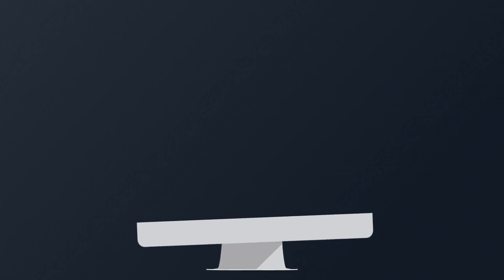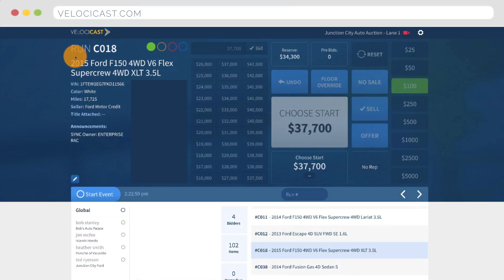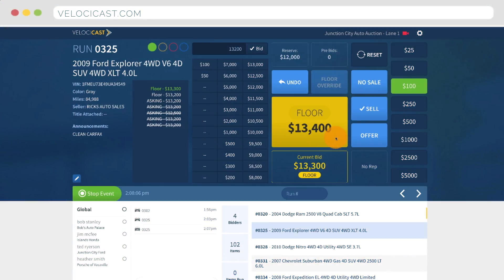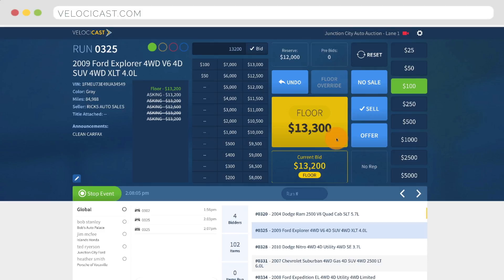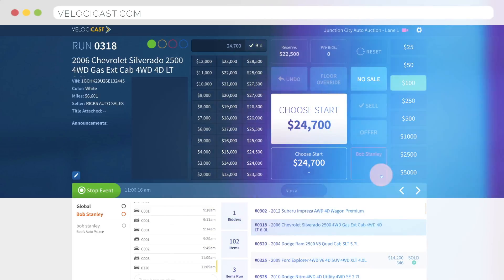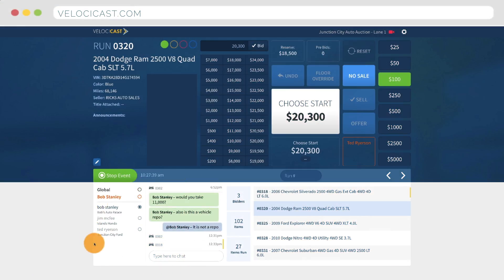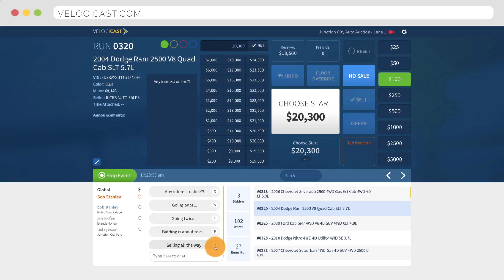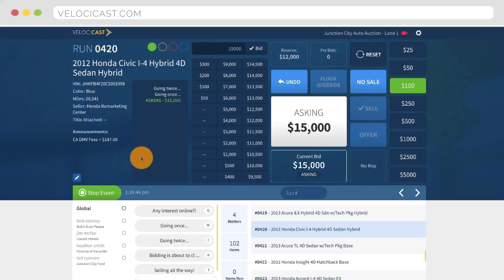Clerking Training - EDGE Simulcast / Velocicast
Learn how to use the clerk app for EDGE Simulcast powered by Velocicast.